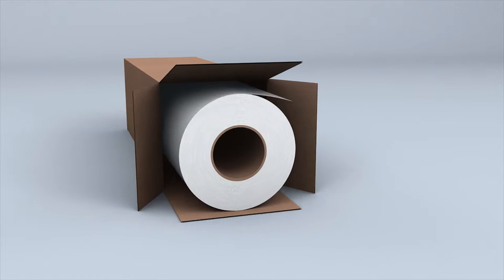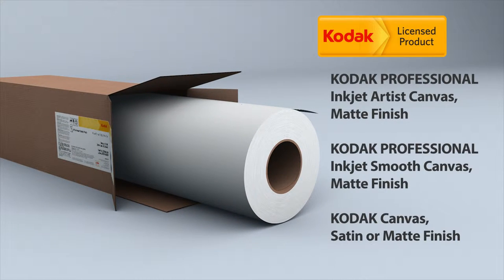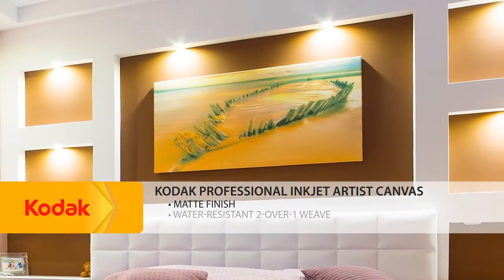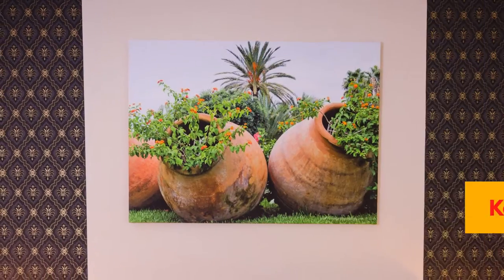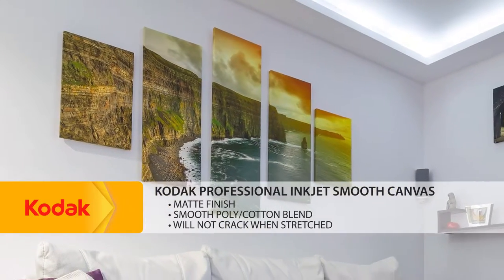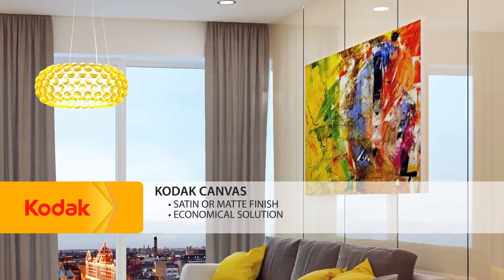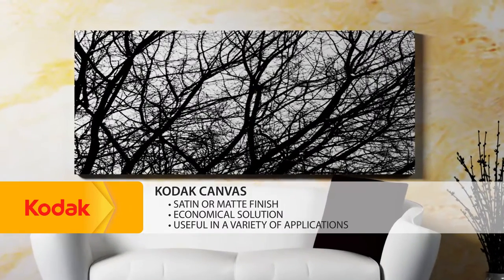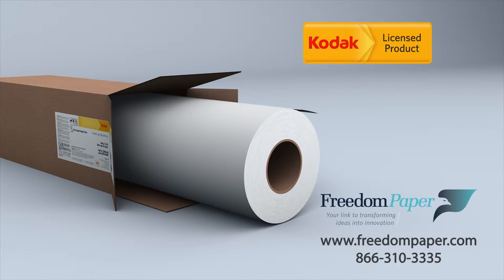Kodak Professional Artist Canvas for Inkjet Printing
With Kodak Professional Artist Canvas for aqueous or solvent inkjet printers, you can give your customers the quality they expect from a brand they trust.

With Kodak’s extensive expertise in photography and deep knowledge of inkjet media production, you can be assured that Kodak Professional Artist Canvas will produce exceptional photographic prints and art reproductions that will reflect your customers’ personality and environment.

Kodak Professional has developed two, water-resistant matte inkjet canvases for wide-format inkjet printers that use aqueous dye or aqueous pigment inks. The matte print surface doesn’t reflect glare from overhead lights. The water-resistant coating means prints can be protected with water-based clearcoats or embellished with texturing gels that replicate the look of brushstrokes.
Kodak Professional Inkjet Artist Matte Canvas is a stretchable 378gsm, 18 mil poly/cotton canvas with a medium texture and a high-quality 2-over-1 weave. The textured surface of this canvas is ideal for the reproduction of paintings and soft-focus photographs.
Kodak Professional Inkjet Smooth Canvas is a 365gsm, 18 mil poly-cotton canvas that is also sturdy enough to stretch without cracking. The smooth, matte surface is ideal for replicating the portraits and other photographs that have a mix of smooth surfaces (such as faces or skies) with tiny details (such as eyelashes or leaves).

Kodak Professional also offers two 16-mil inkjet canvases for making art reproductions on wide-format inkjet printers that use solvent or eco-solvent inks.  These matte and satin canvases provide an economical way for print shops to produce higher volumes of photographic and art canvases for commercial décor, point-of-purchase displays, and art reproductions. This canvas has an acid-free base for long-lasting images indoors.  Kodak Canvas printed with solvent ink can last a short period of time outdoors.